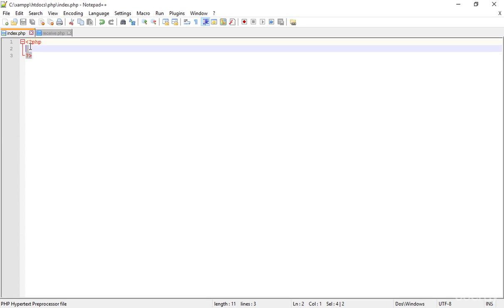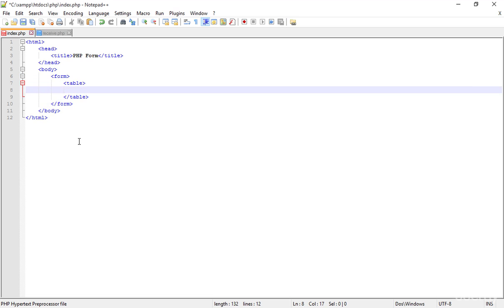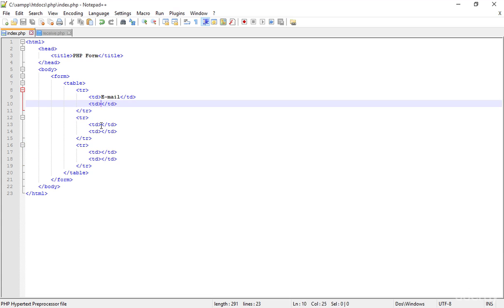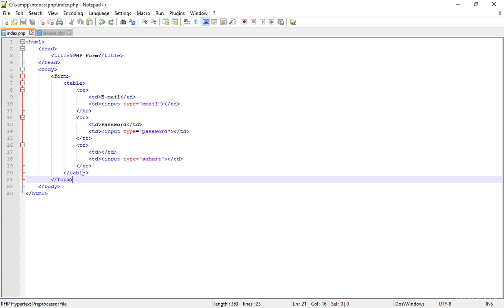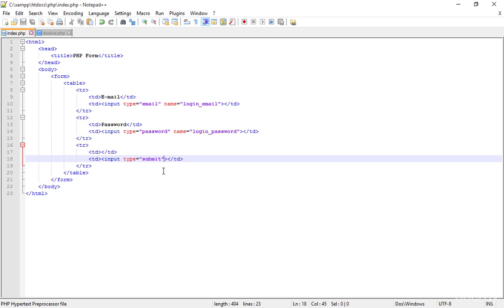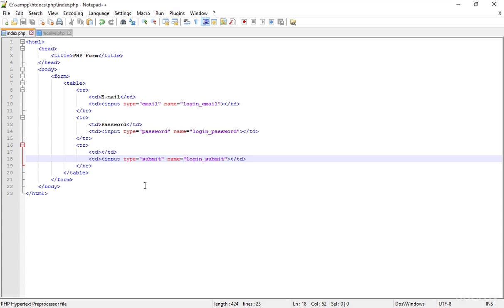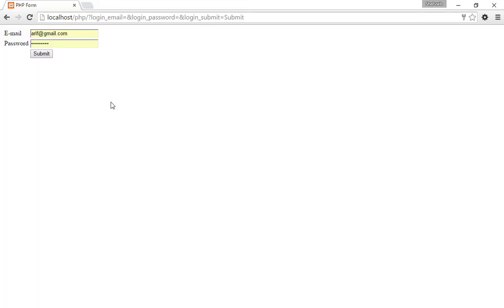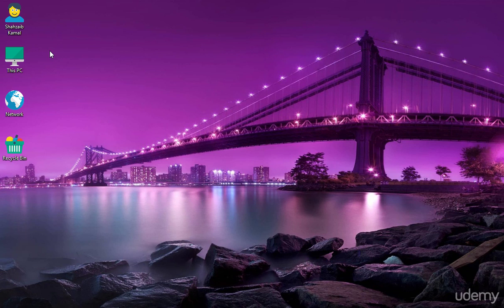001 Creating a Simple HTML Form